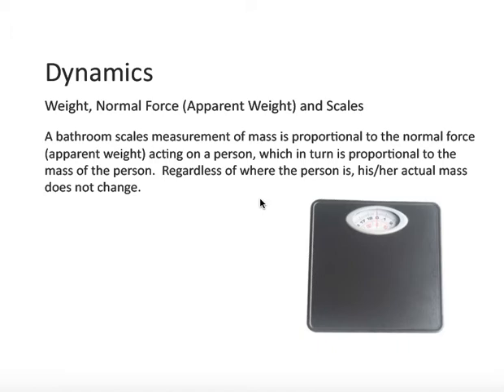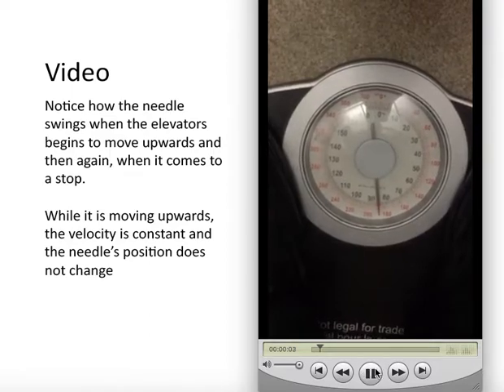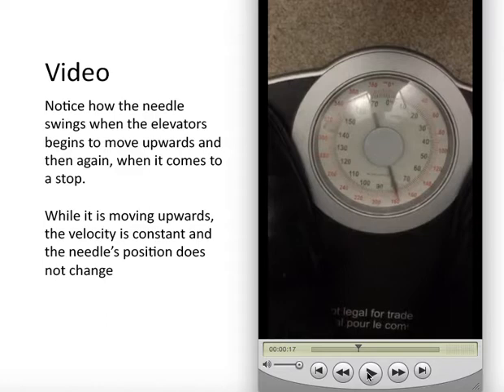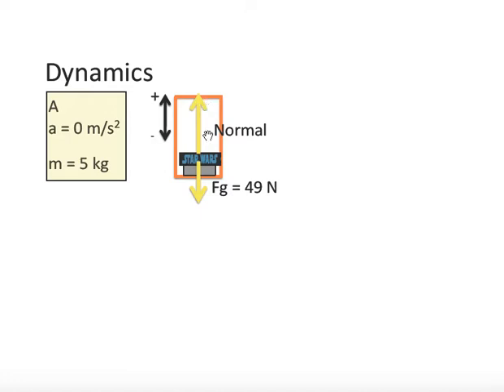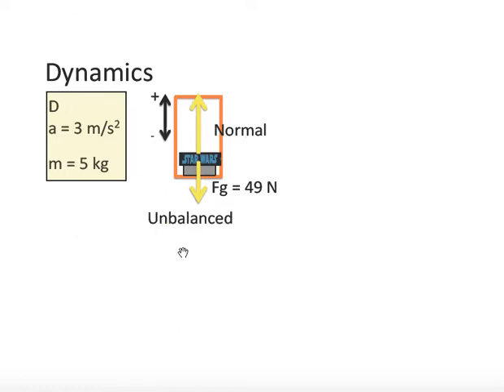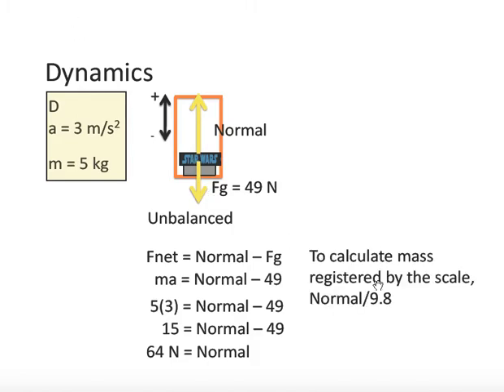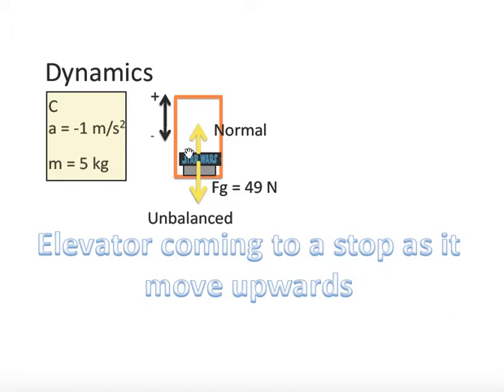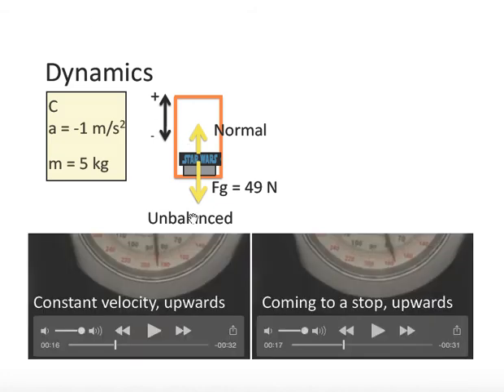Forces Part 4B - Normal force in an Elevator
0:00 Scales measure Normal Force
1:02 Scale in an Elevator Demonstration
3:07 Word Problem 1 (stationary)
3:35 Solving for Normal Force
5:10 Word Problem 2 (accelerating upwards)
8:31 Word Problem 3 (slowing down moving upwards)

Students sometimes believe that the normal force is always equal to the weight of the object (force of gravity acting on the object).  This video explores how the normal force varies in an elevator, with a demonstration of a person (me) standing on a scale in an elevator.

Common physics problems involving an elevator and the normal force are reviewed.